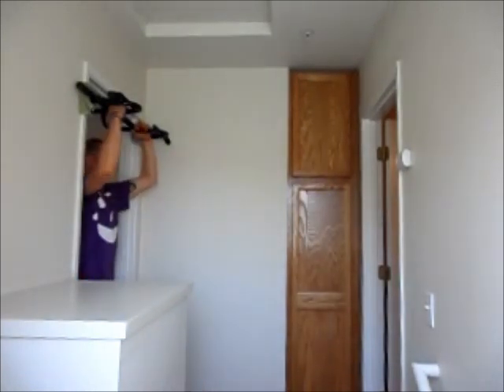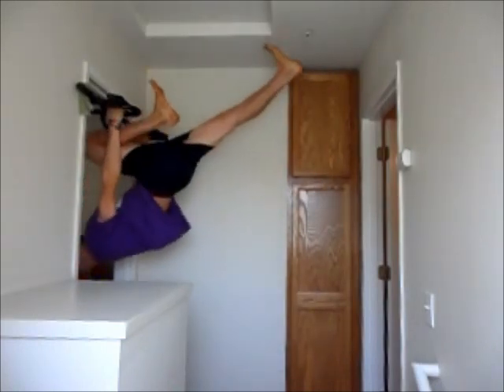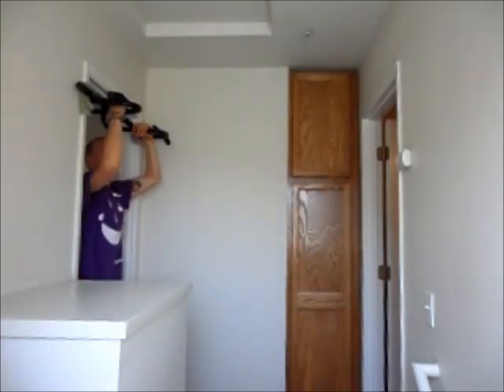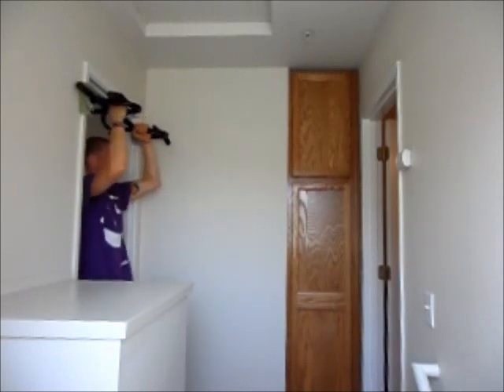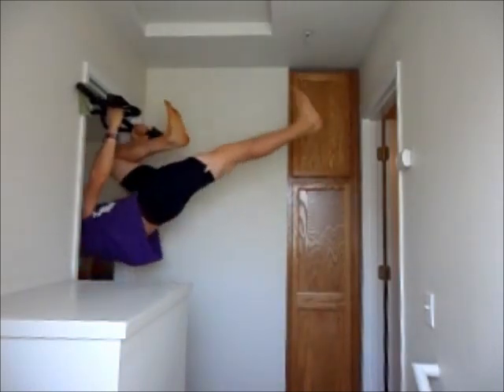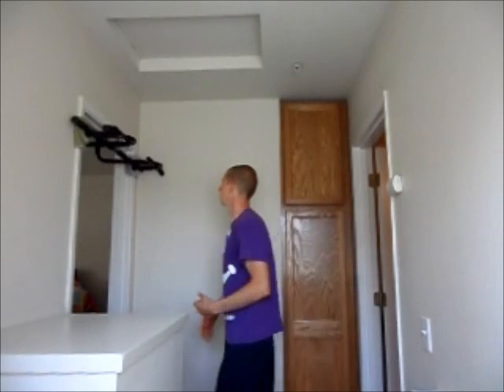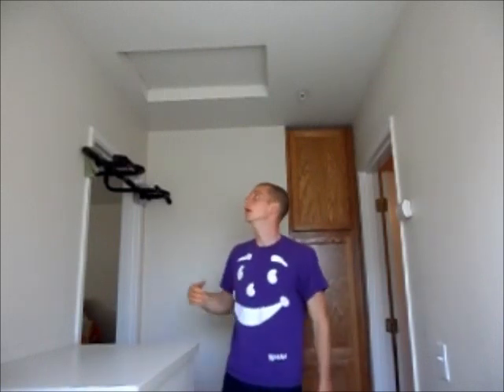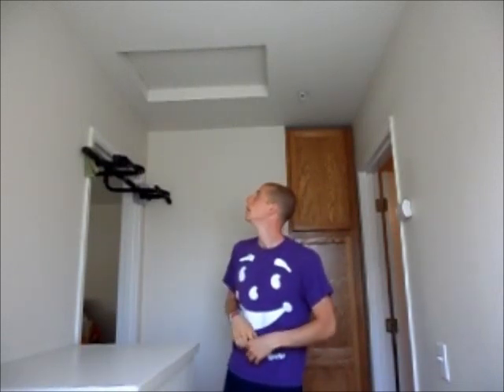total gym pull-up bar(pole vault)(AMD)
Some quick exercises you can do for pole vault or just general fitness.